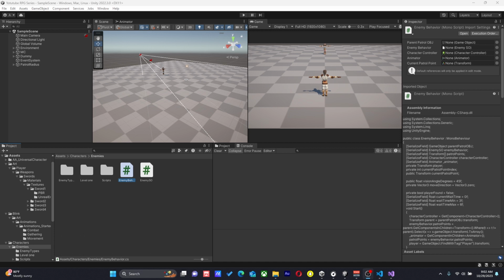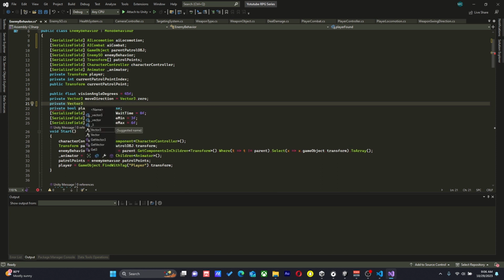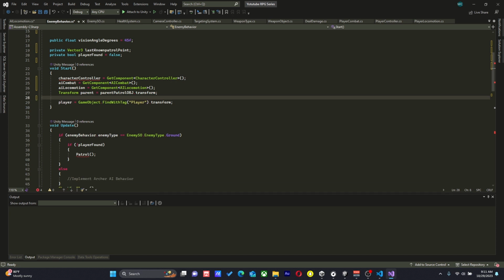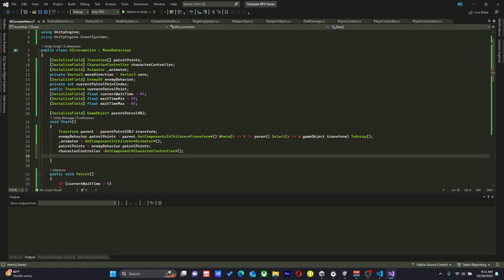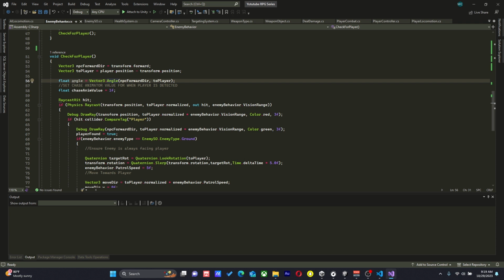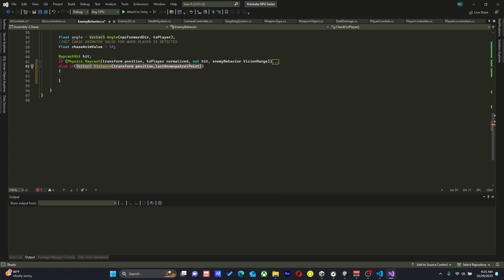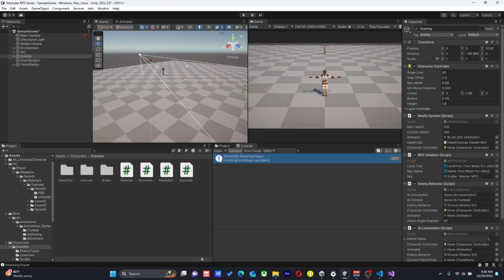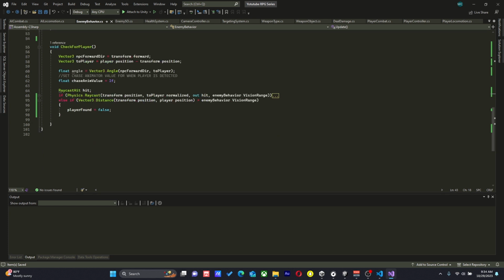Unity Unleashed: Start Your 3D RPG Journey PART 15:COMBAT SYSTEM PART 9 CODE REFACTORING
Welcome back to the epic world of game development! In this episode of our Unity RPG tutorial series, we continue to enhance our combat system with a deep dive into CODE REFACTORING. 🚀💻

🎮 Join us as we refactor and optimize the combat code, making it cleaner, more efficient, and easier to maintain. Learn the power of organized, well-structured code that will take your RPG project to the next level. ⚔️🌟

In this episode, we'll cover:

Streamlining combat mechanics for a smoother gameplay experience
Improving code readability and maintainability
Reducing redundancy and enhancing performance
Preparing the combat system for future RPG features
Whether you're a novice or a seasoned developer, mastering the art of code refactoring is essential for creating epic RPG adventures. Don't miss this episode filled with valuable insights, tips, and tricks. 🔧💡

🚀 Level up your game development journey with Unity Unleashed! Share your thoughts and questions in the comments below. Let's code and create together! 🎮🌟